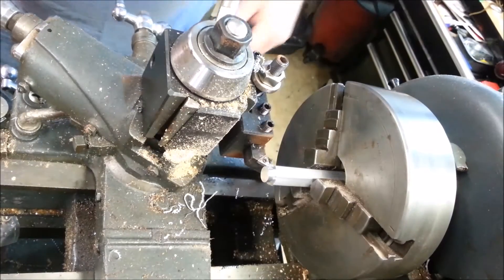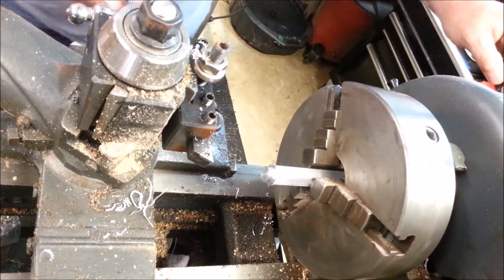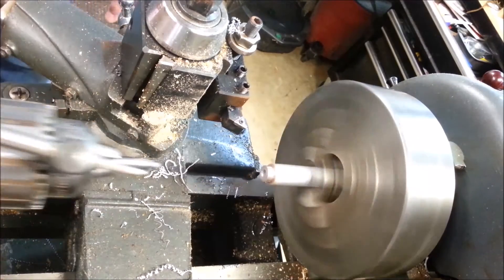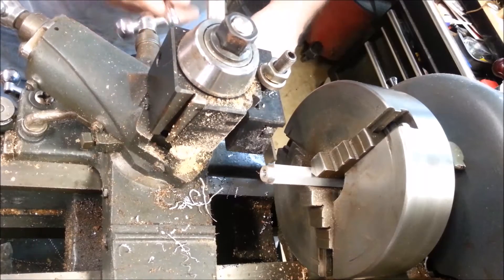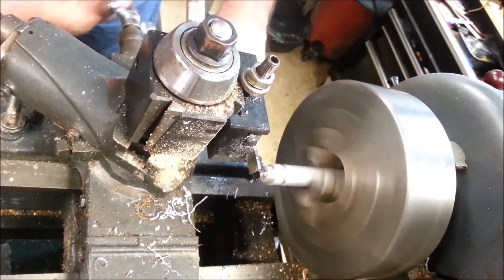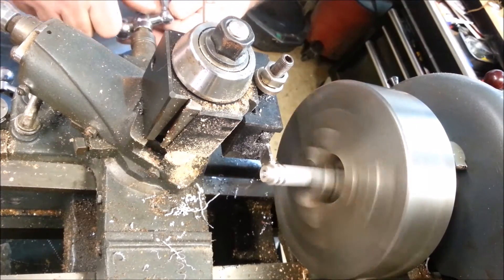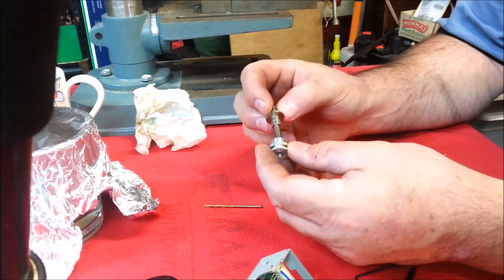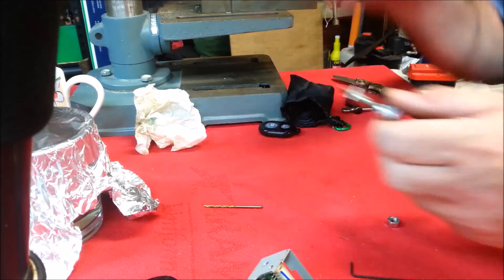Hack 3D XYZPrinting Da Vinci 1.0A STOCK All Metal Hot End: Part 3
Turning my new Da Vinci all metal hot end heat sink nut.  See how it's done.   Upgrading an inexpensive 3D printer to reliable performance.  XYZPrinting Da Vinci 1.0A update.